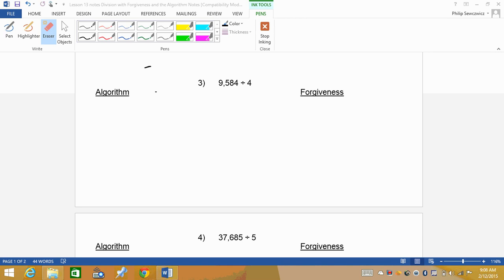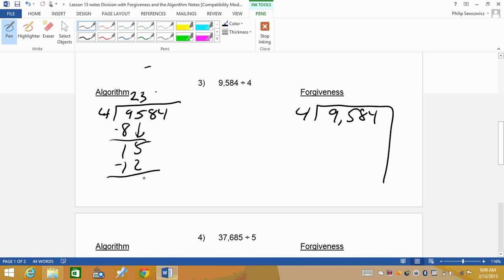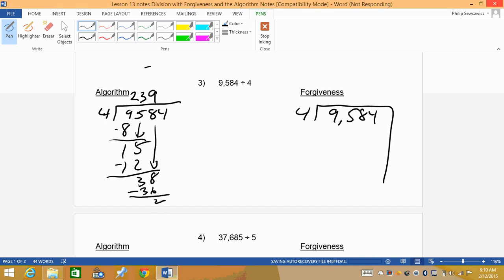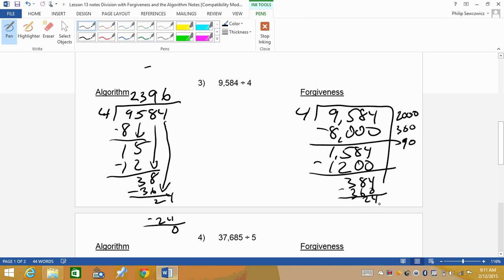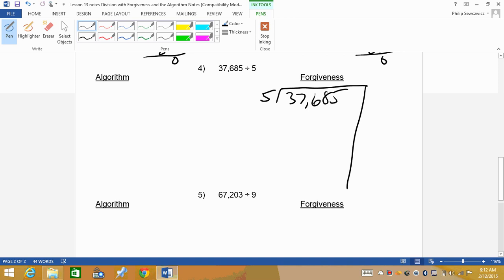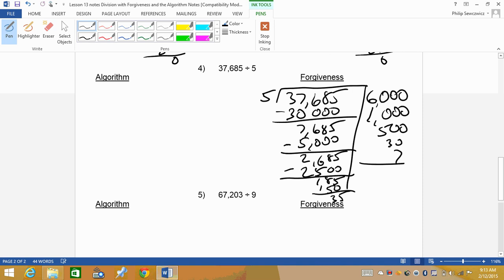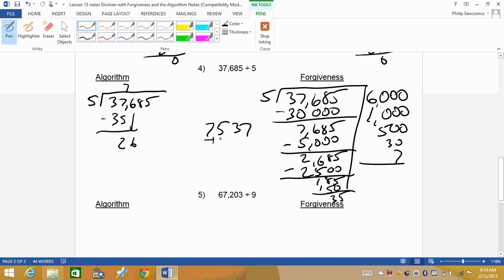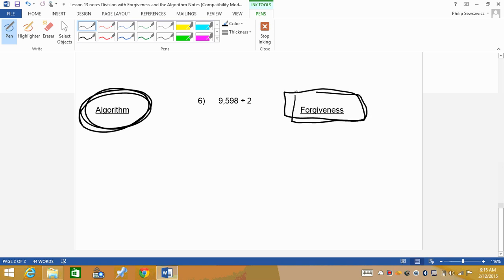Lesson 13 Mod 2 Topic C Q's 3,4